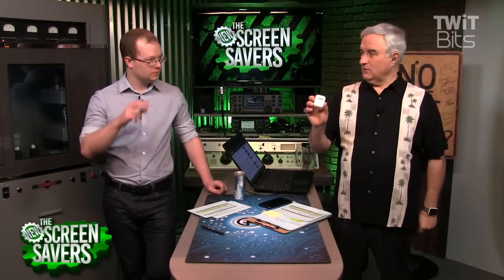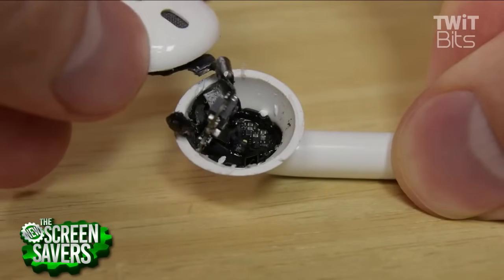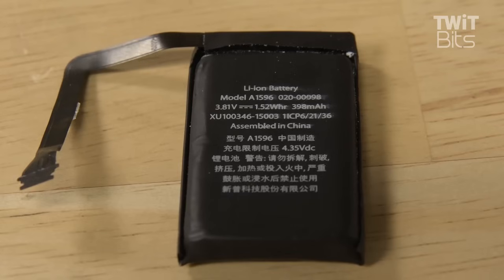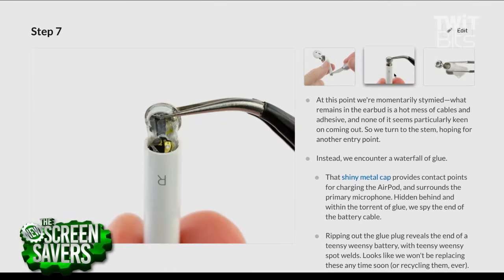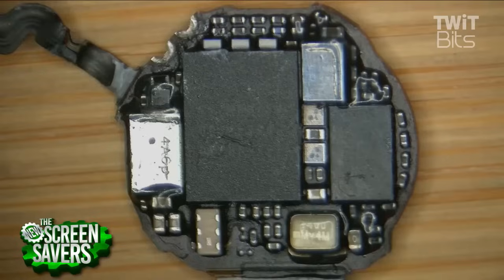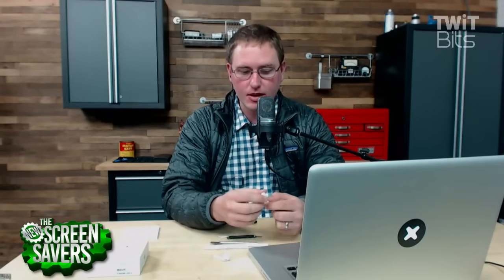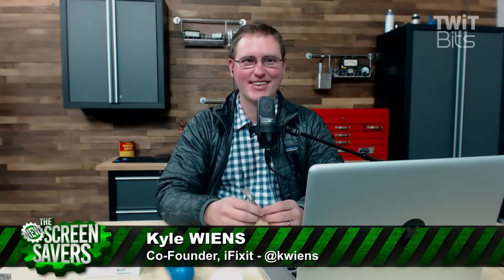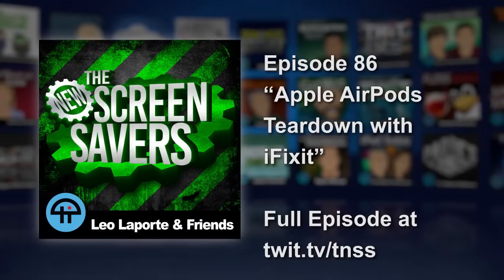Apple AirPods Teardown with iFixit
Kyle Wiens co-founder of iFixit joins Leo Laporte and Alex Wilhelm to talk about all the tech and glue packed into the Apple AirPods.